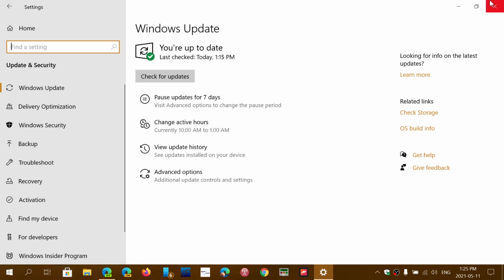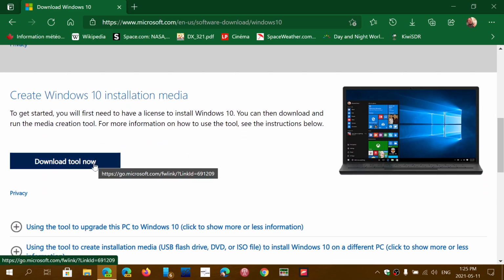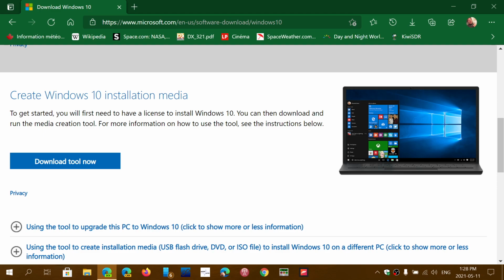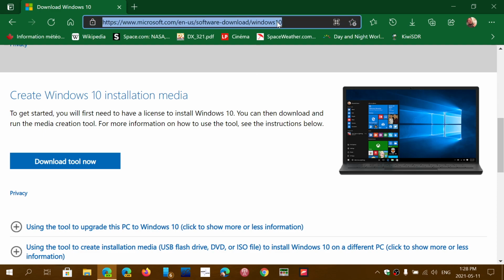Windows 10 Version 1909 End of Support you need to move on to a new version tips and tricks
You can download the Windows 10 OS image here